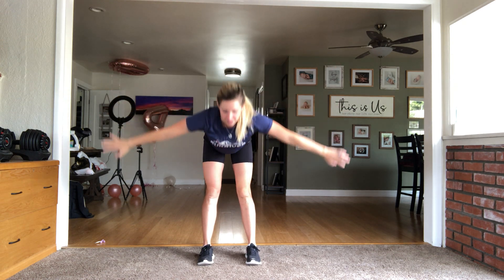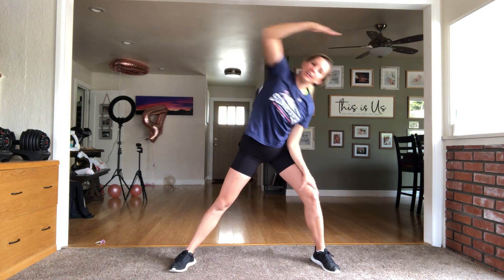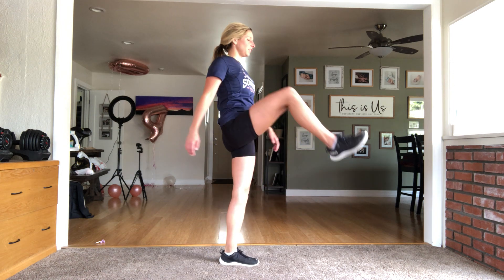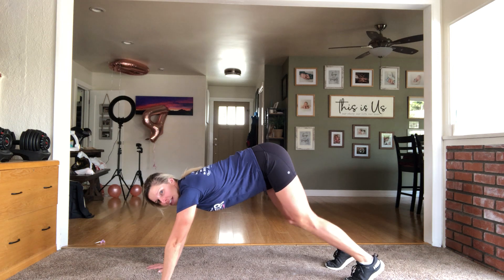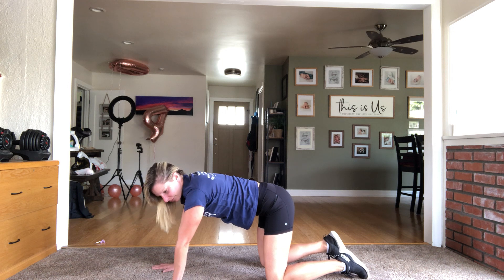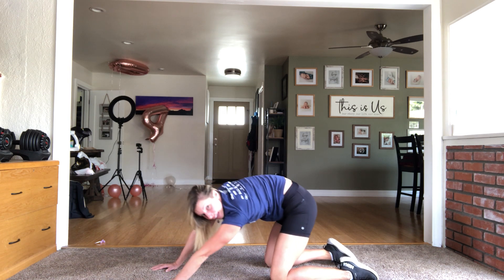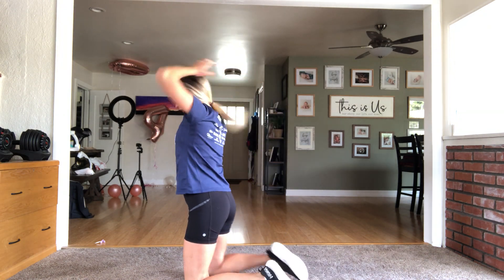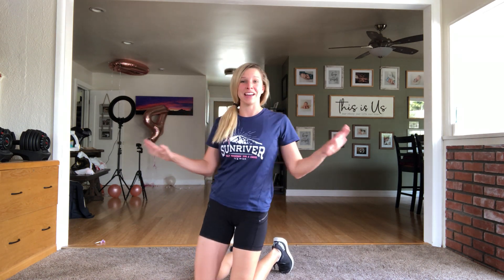FitByWhit Stretch Video Week 1